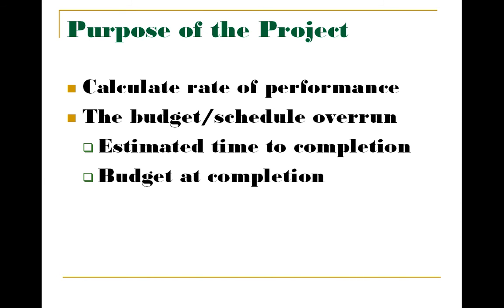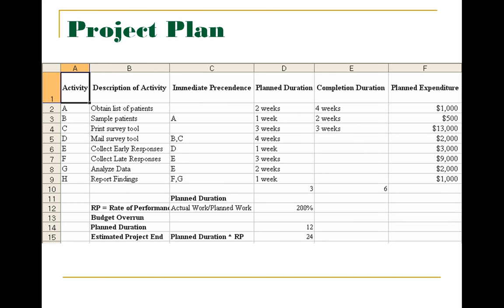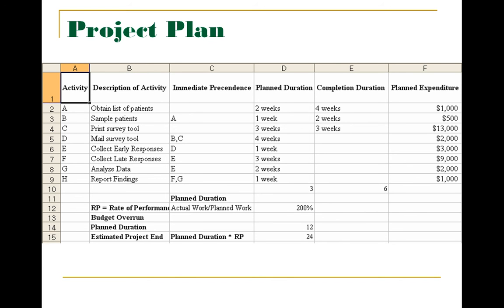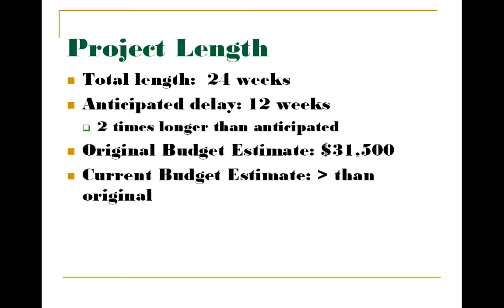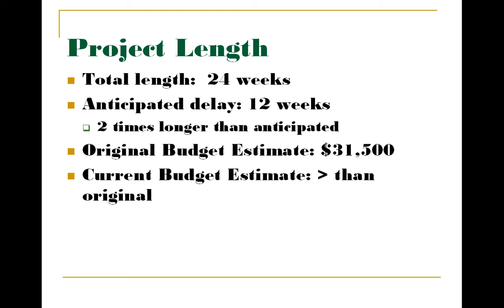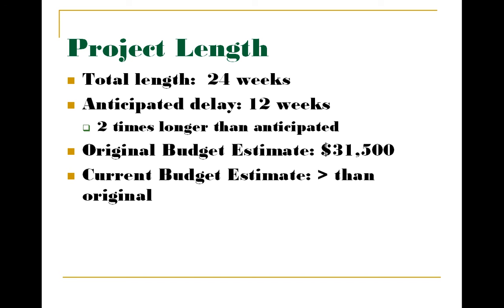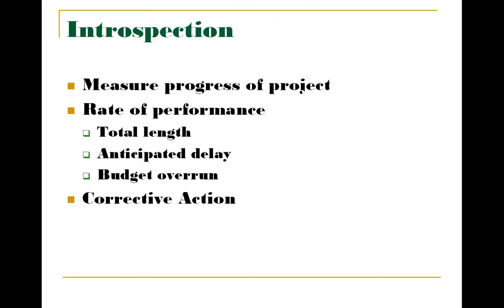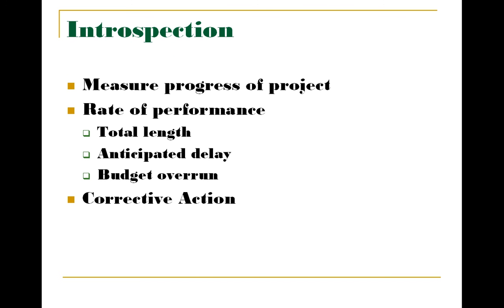Rate of Performance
Rate of Performance, Info Systems